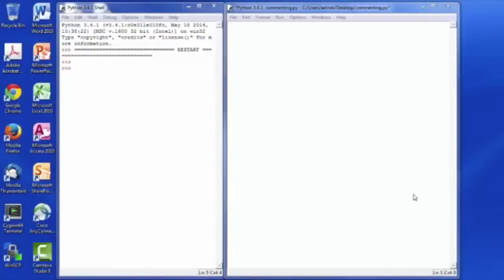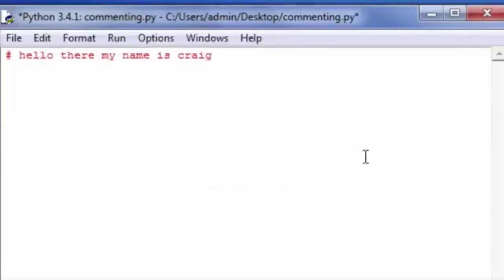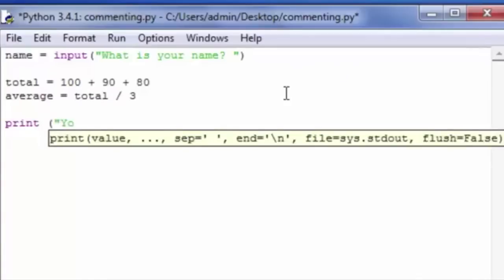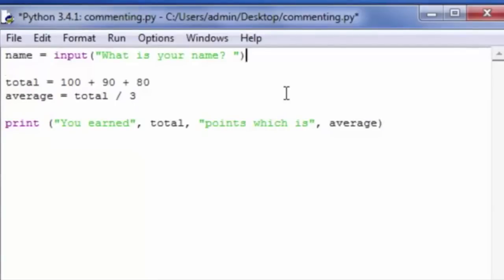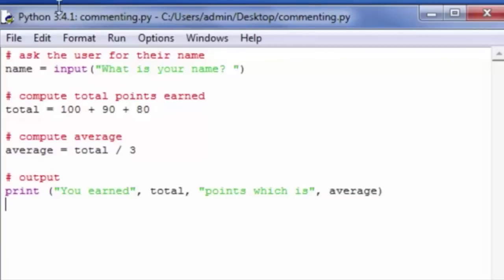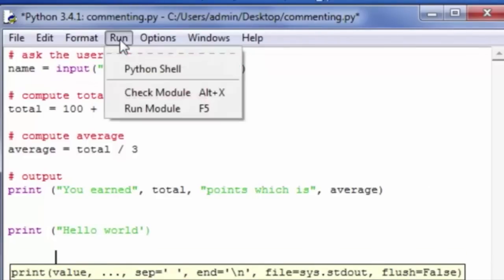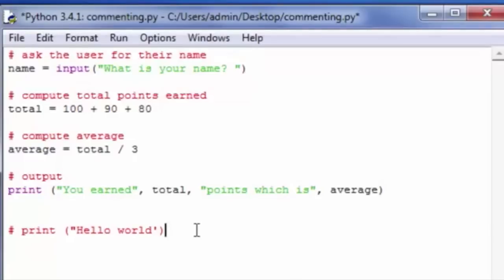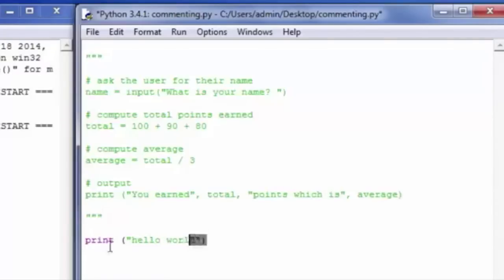Module 02 Commenting